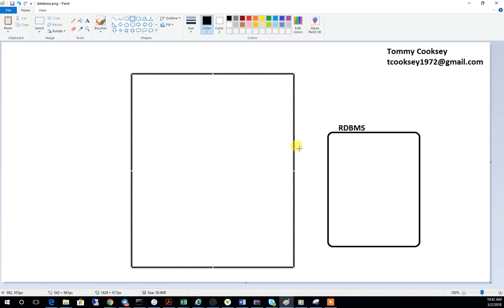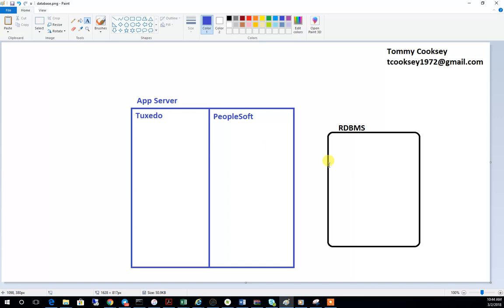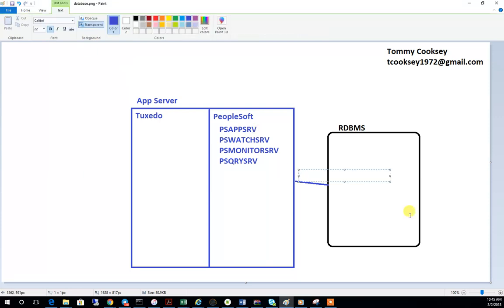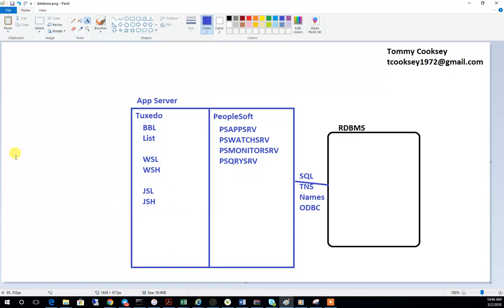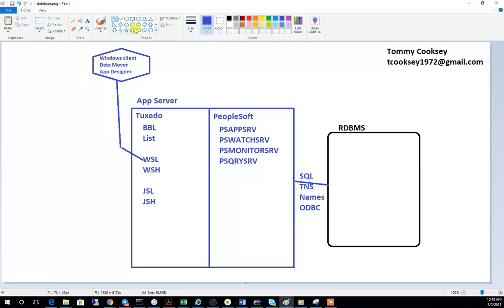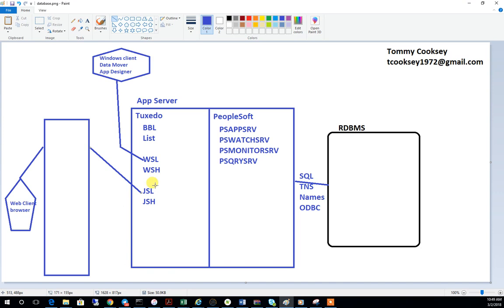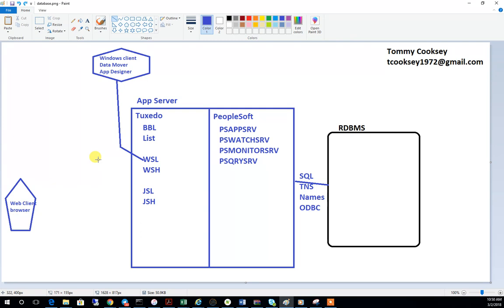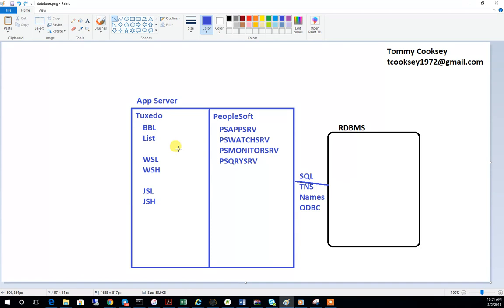PeopleSoft Application Servers